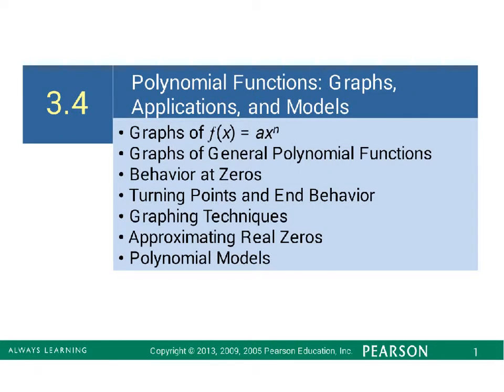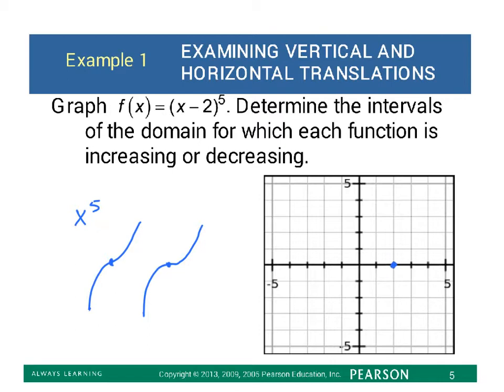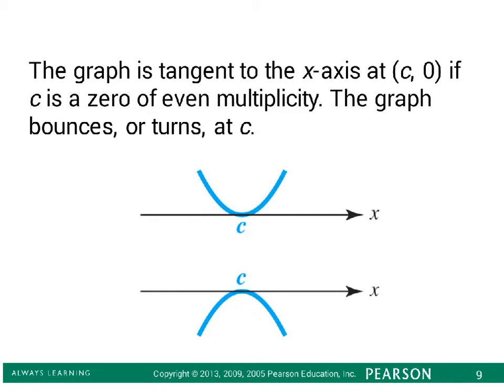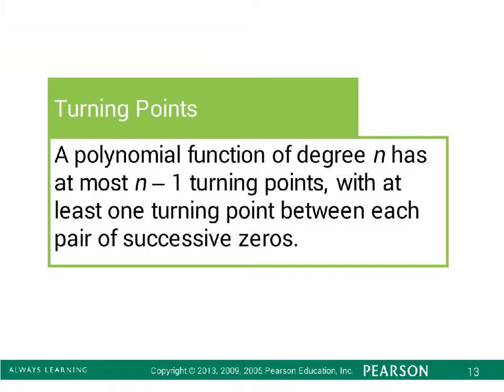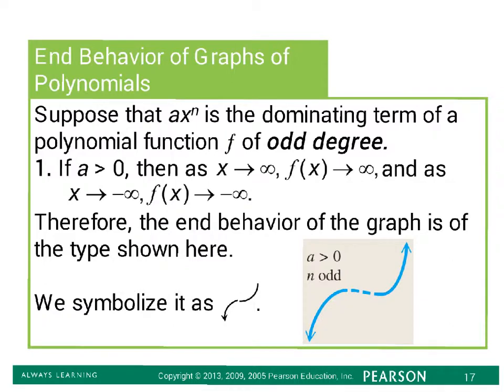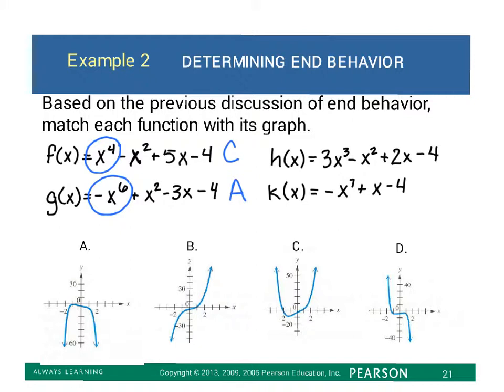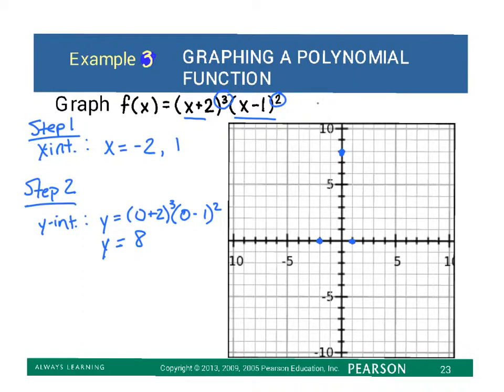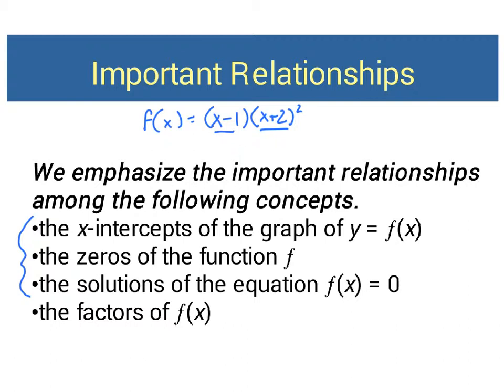CA_Sec_0304